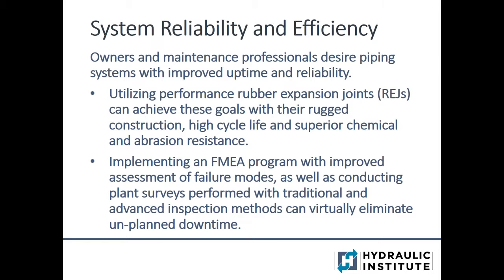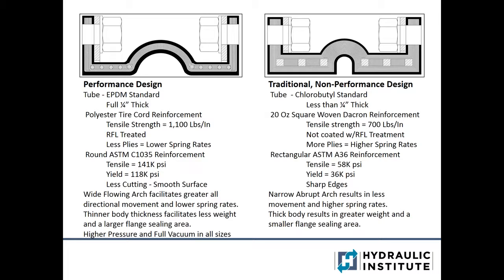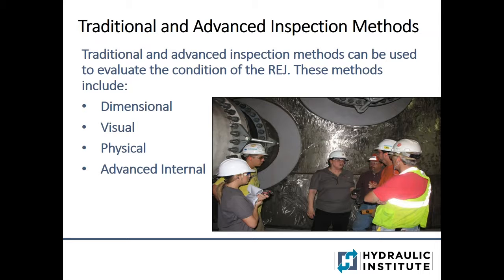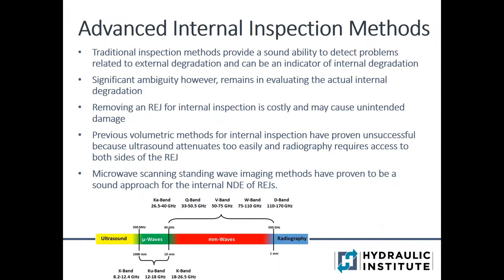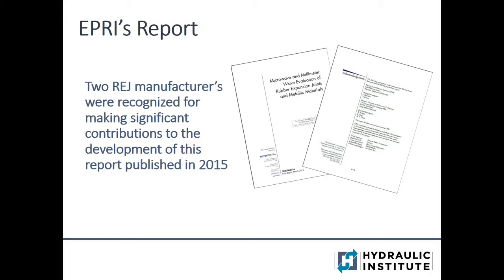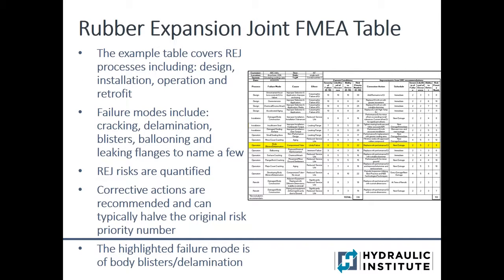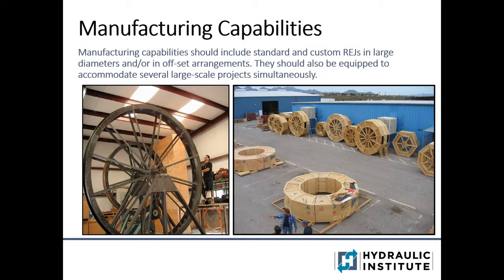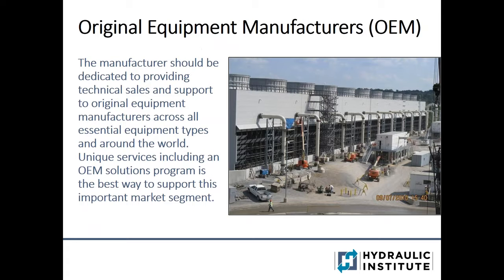General Rubber Rubber Expansion Joints Basic Part2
This second part will focus more on system reliability and efficiency, with an importance placed on traditional and advanced inspection methods.